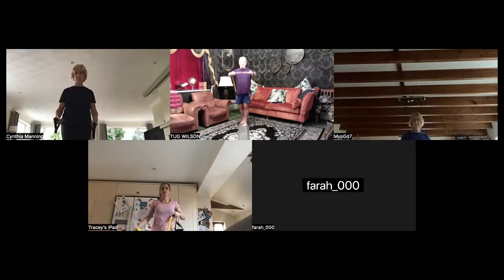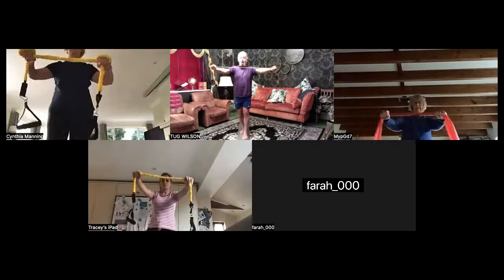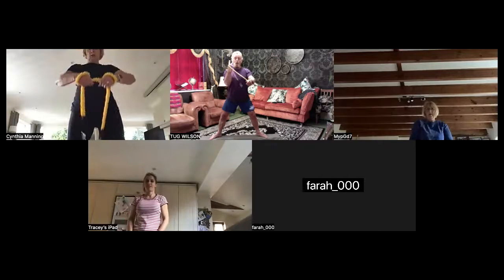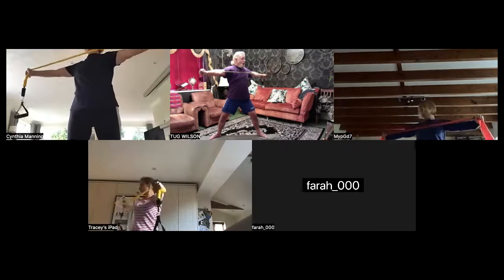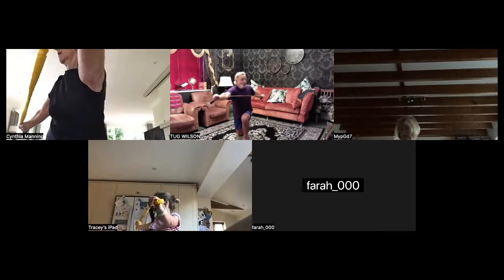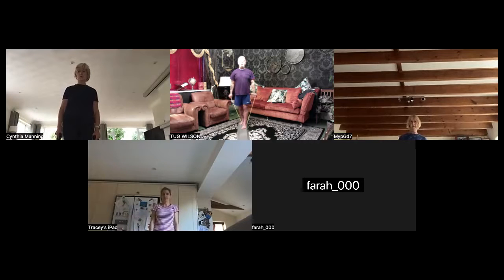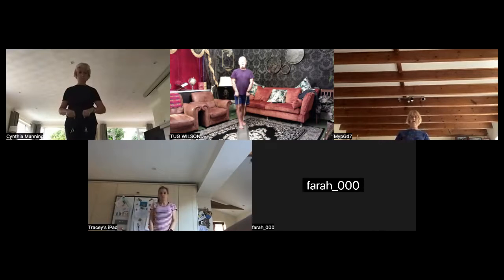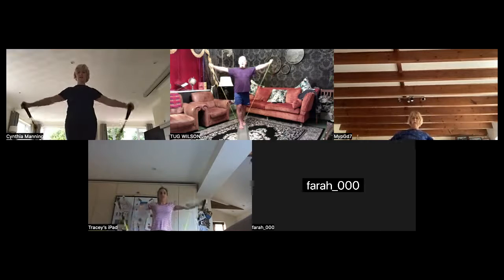BEAMLATES YELLOW BAND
A gr8 demonstration by db fit family on how to unleash the power of the beam!